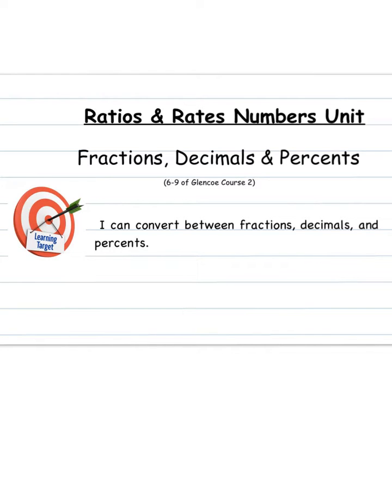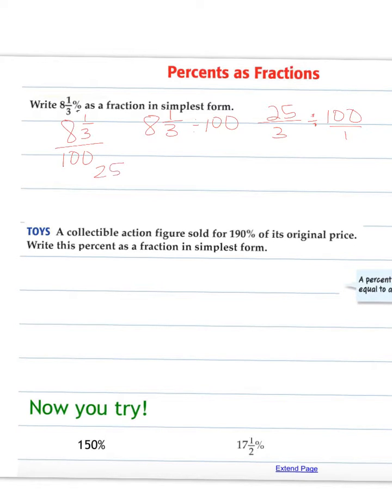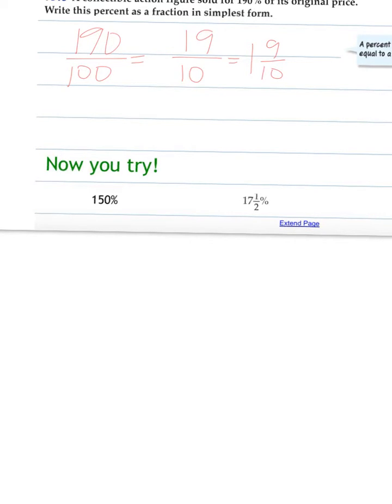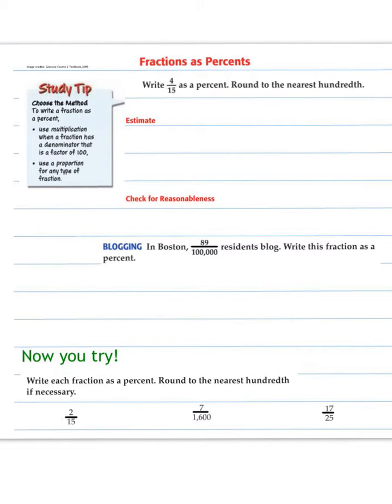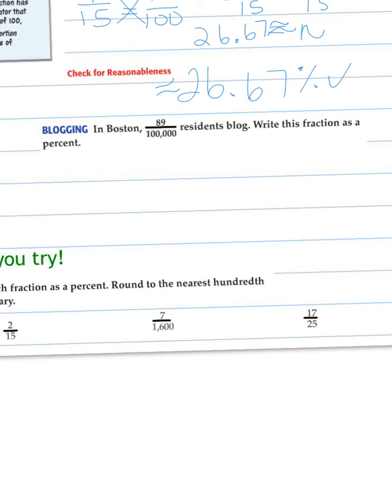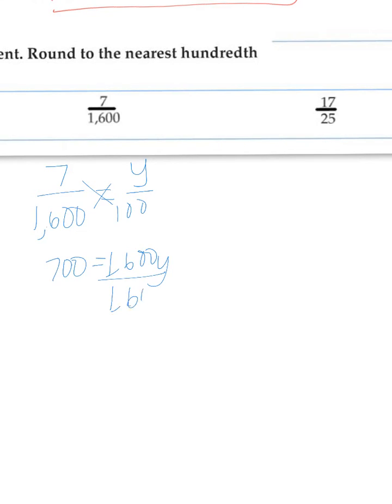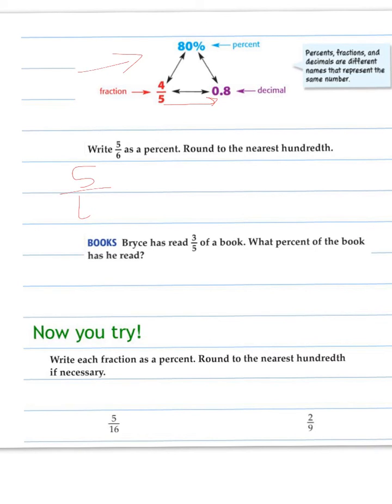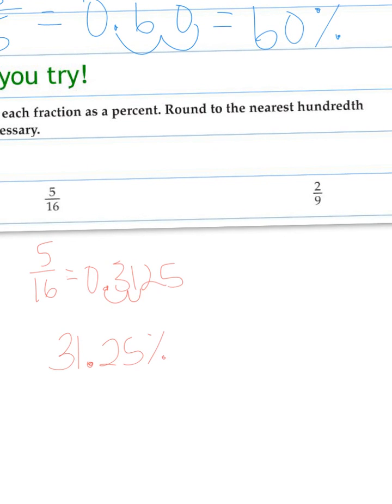6-9 Fractions, Decimals, Percents